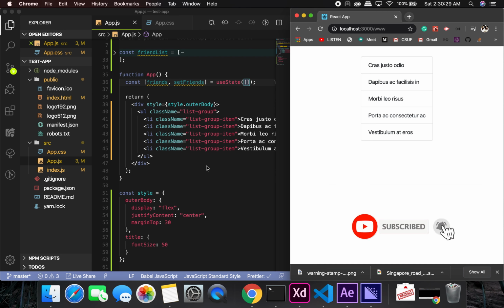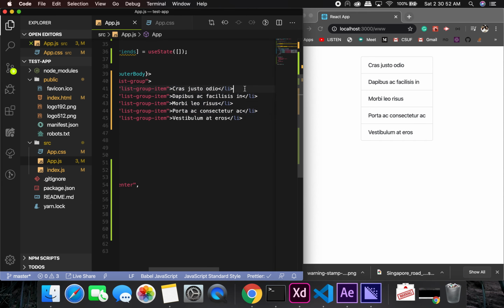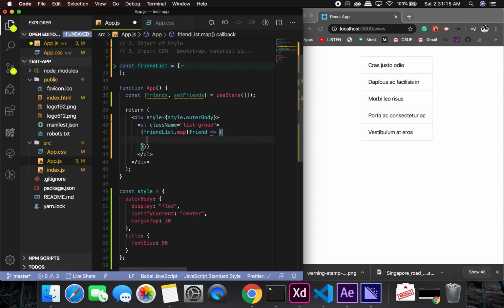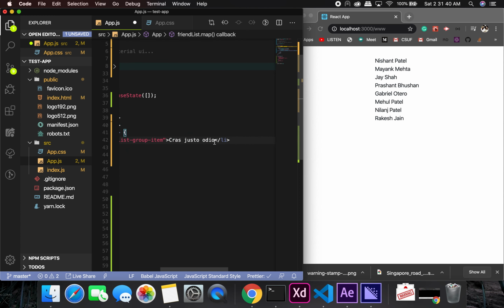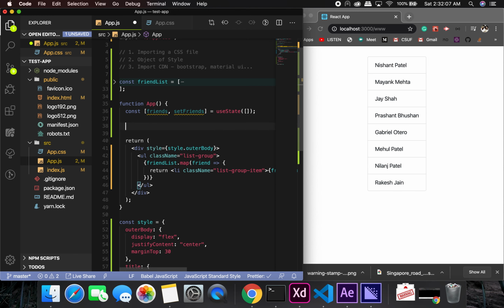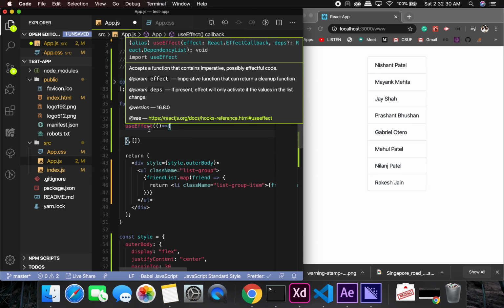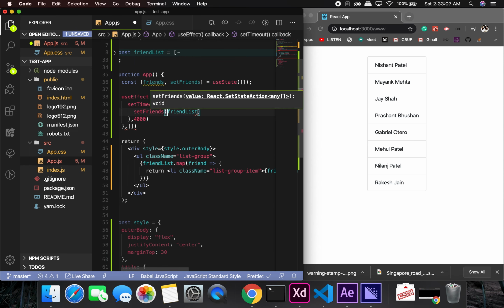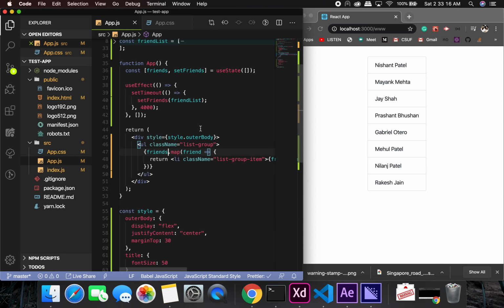List in React - Learn React Quickly - Easy explanation of React Basics